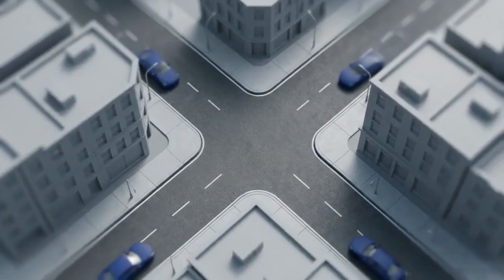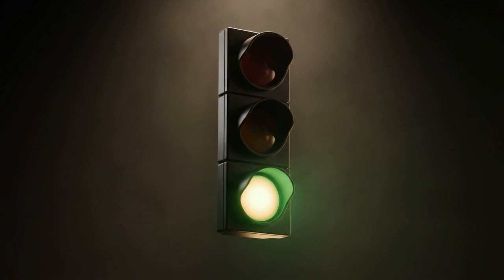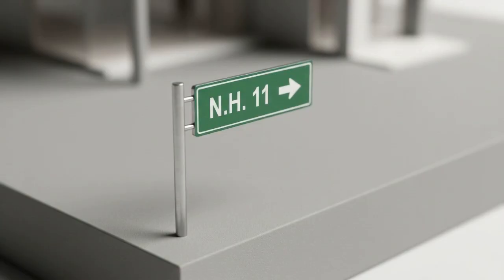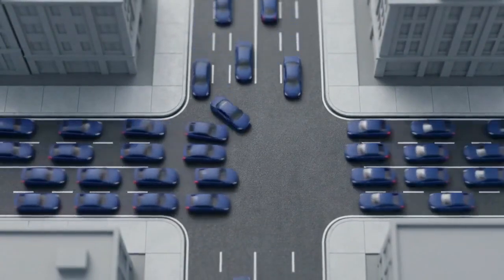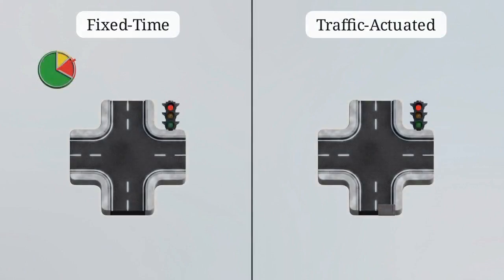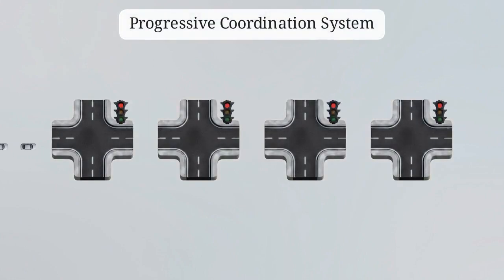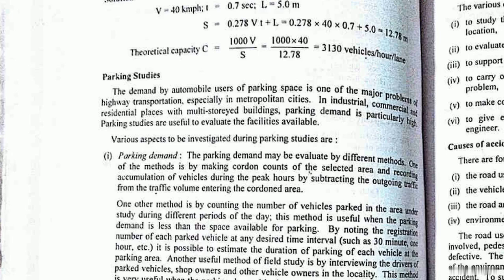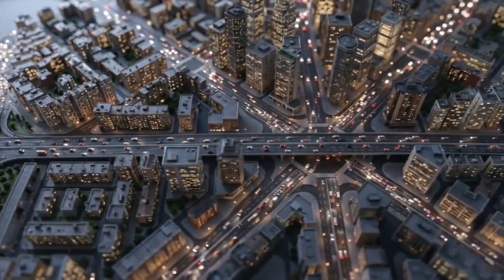Designing Safe Intersections | Engineering Explained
In this third installment of our Traffic Engineering series, we cover the vital infrastructure that keeps our roads organized: Traffic Control Devices. Following the syllabus in Unit 3, we break down the design and application of signs, signals, and road markings. We also dive into the geometry of intersections—comparing grade-separated vs. at-grade designs—and finish with a practical look at parking surveys. Whether you are studying for university exams or professional licensing, this video provides the technical clarity you need.

📚 Topics Covered in this Video:

Traffic Control Devices: Functions of signs, signals, markings, and islands.

Regulatory & Warning Signs: Types and placement.

Signal Design: Fundamentals of traffic signal phases and timing.

Intersections: At-grade vs. Grade-separated intersections.

Parking Studies: Methodology for On-street and Off-street parking surveys.